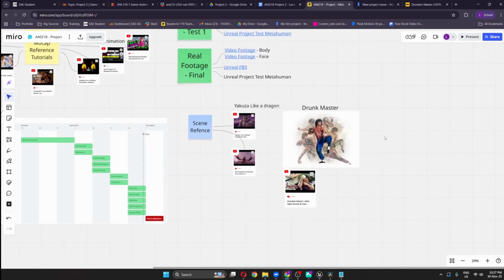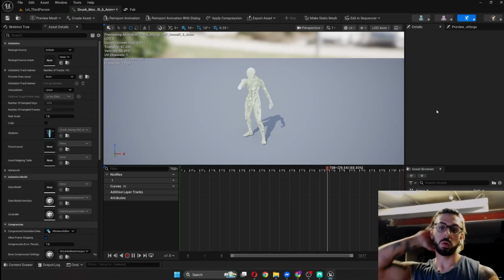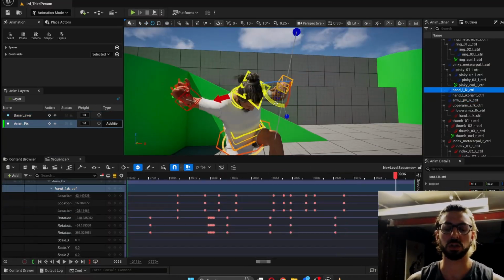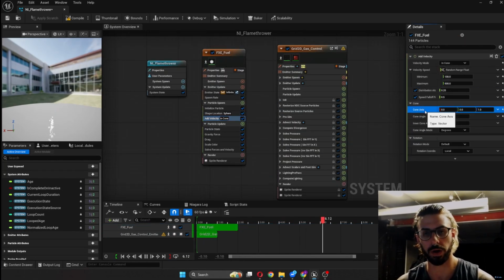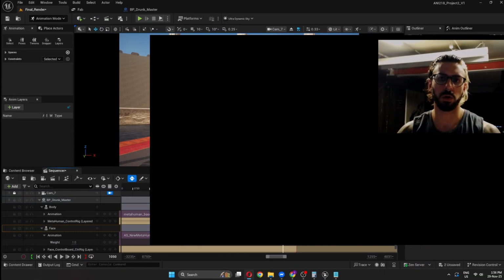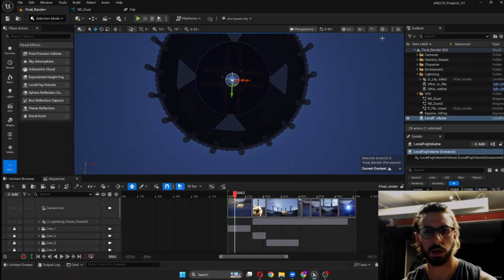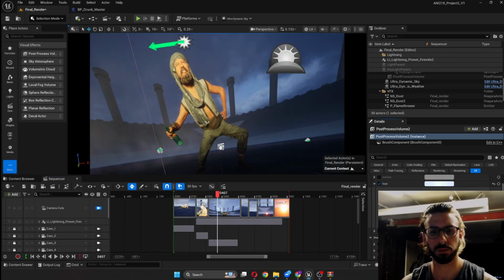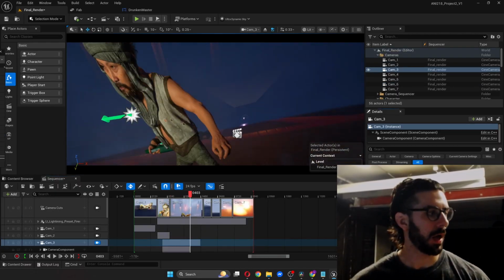Documentation Video - 25T3 - ANI218 - Game Animation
SAE - University College

Mocap Animation

25T3 - ANI218 - Game Animation

Facilitator: Stephen Britton

Creator: Lucas Telatim

Software's: Unreal Engine 5.6 / DaVinci Resolve